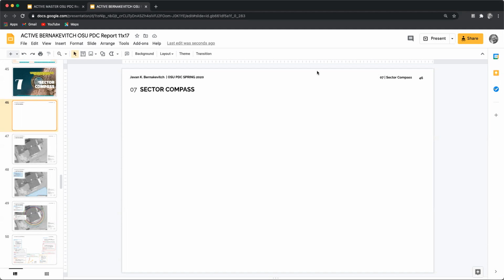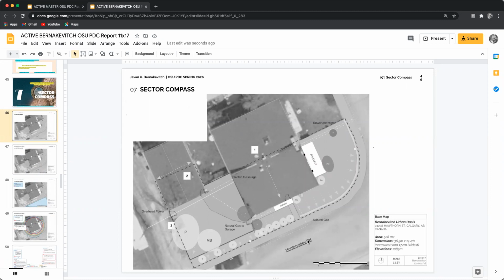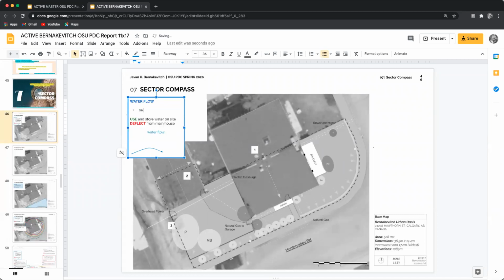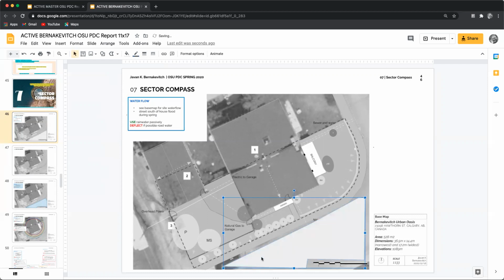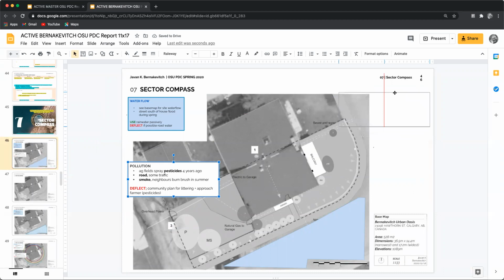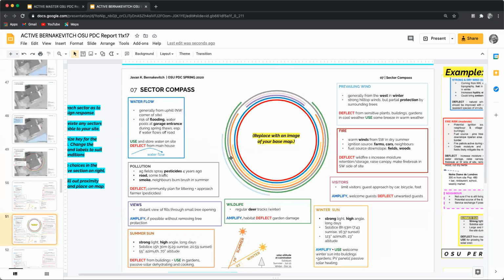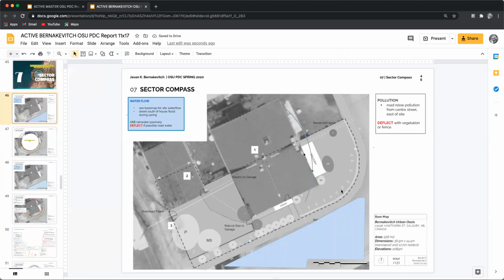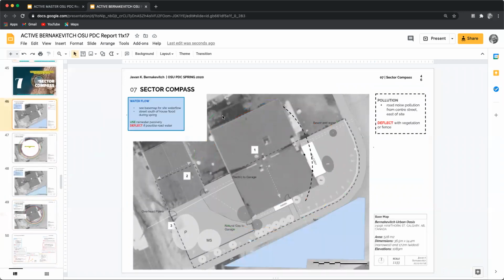OSU PDC - Google Slides - Identifying Sectors